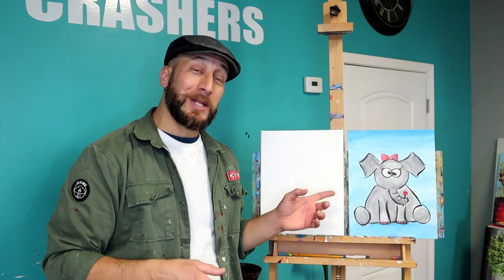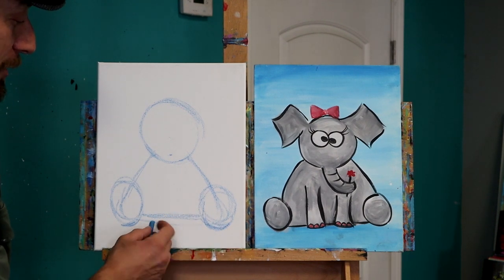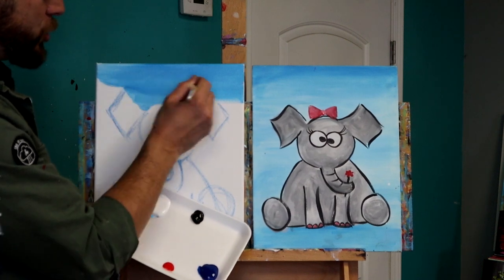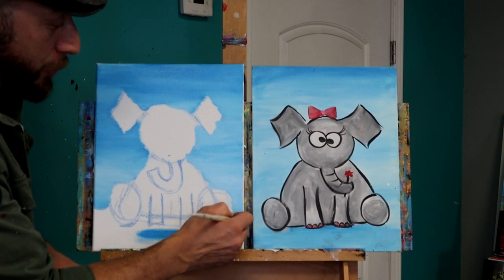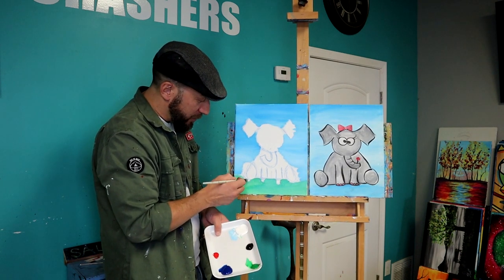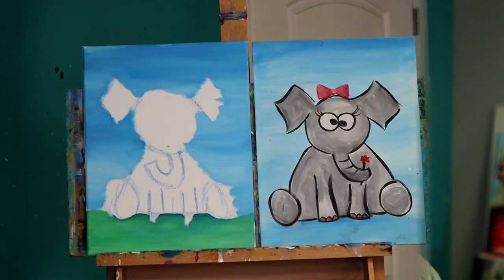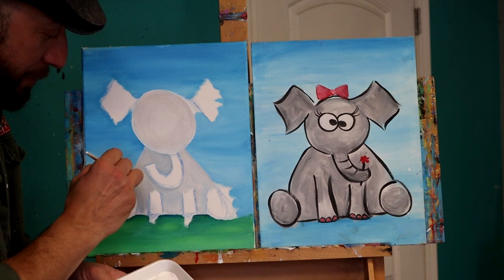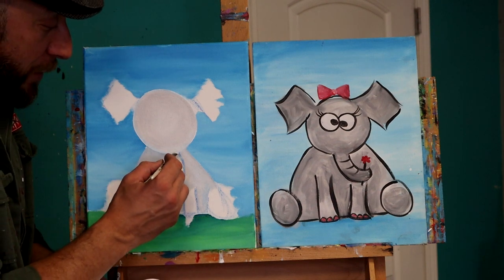Kids Elephant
11"x14" canvas painting